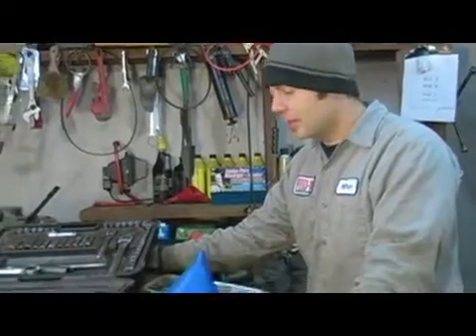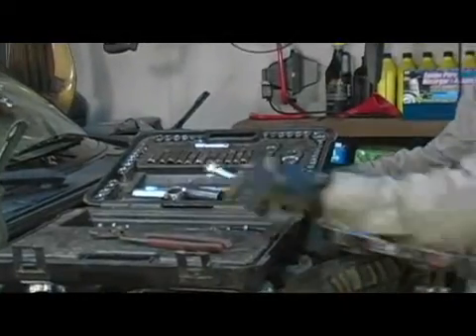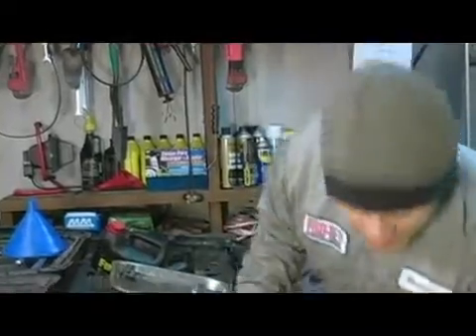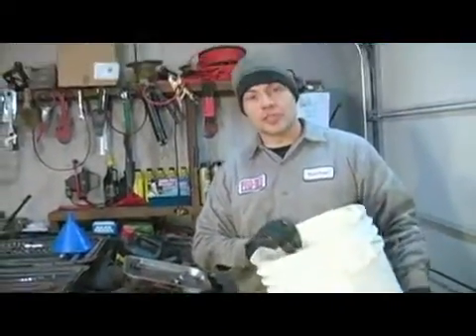Tools for Replacing a Radiator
Tools for Replacing a Radiator. Part of the series: How to Replace a Radiator. Removing and installing a radiator requires tools such as a socket set, a funnel, and more. Find out what tools you will need to replace your radiator in these free auto repair video instructions.